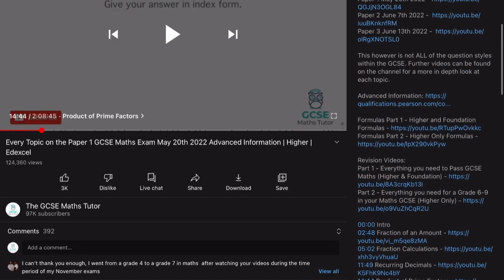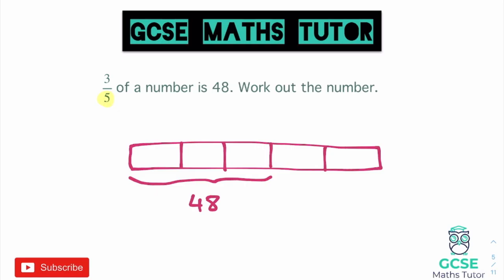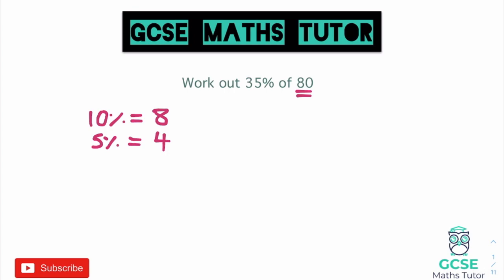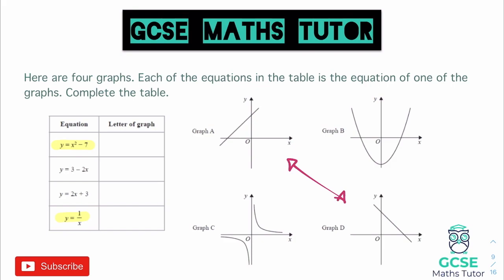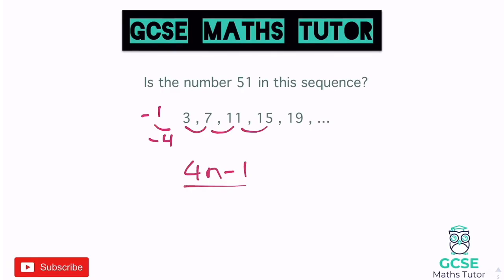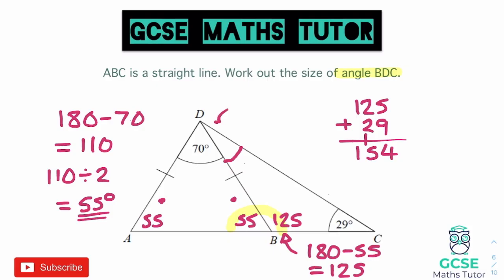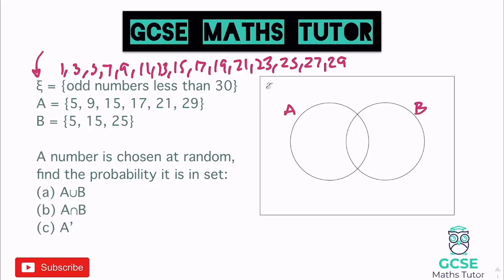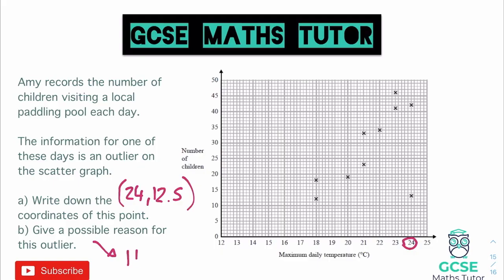Every Topic on the Paper 1 GCSE Maths Exam May 2023 | Foundation | Set 2 | Edexcel, AQA, OCR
A video revising the techniques and strategies for all of the fundamental topics on the May 2023 Maths Exam - Paper 1 Foundation

💡 Higher and Foundation Revision Checklist 💡

🔥Download the FREE practice booklet for these videos here🔥

💎  Set 2 Foundation 💎

💎  Set 2 Higher 💎

This however is not ALL of the question styles within the GCSE. Further videos can be found on the channel for a more in depth look at each topic.

00:00 Intro
02:11 Four Operations
03:23 Negative Numbers
05:04 Estimation
08:12 Fraction Arithmetic
14:22 Fraction of an Amount
17:52 Laws of Indices
19:28 Negative and Fractional Indices
21:11 Standard Form Conversions
23:09 Standard Form Calculations
25:28 Inequality Notation
26:24 Systematic Listing
27:59 Length Conversions
29:43 Percentages of an Amount
31:22 Ratios and Fractions Problem
37:55 Ratios as Fractions
40:44 Cost Problems
42:29 Density
44:42 Linear Equations
46:05 Recognise Graphs
48:41 Plot Graphs
53:29 Intersection of Lines
54:49 Interpret Graphs
57:43 Formulae
59:25 Using Nth Terms
1:03:29 Parts of a Circle
1:05:04 Translations
1:09:53 Sector of a Circle and Perimeter
1:14:01 Angles in Different Types of Triangles
1:16:41 Construction Regions
1:26:39 Probability Problems
1:28:33 Venn Diagrams
1:37:18 Two Way Tables
1:42:02 Averages Problem
1:46:18 Outliers
1:48:45 Outro

These are the revision guides I recommend 💡
Higher - New Grade 9-1 - Higher
Foundation - New Grade 9-1 - Foundation